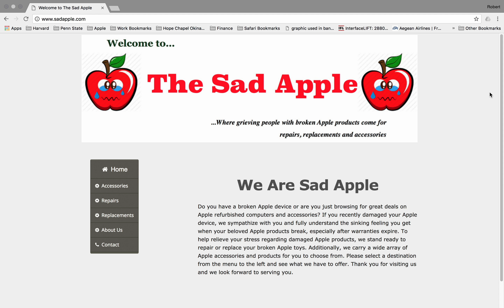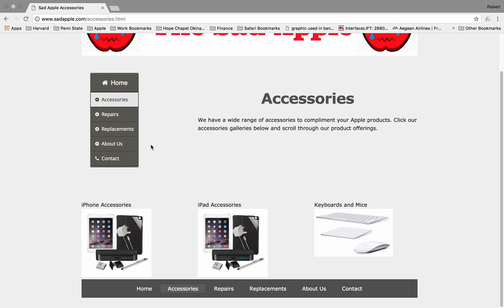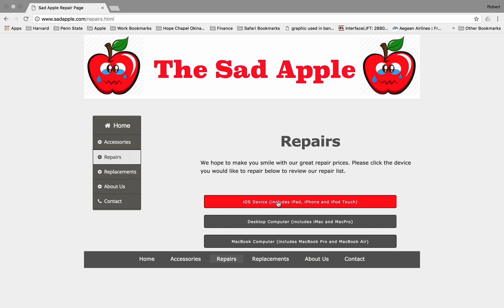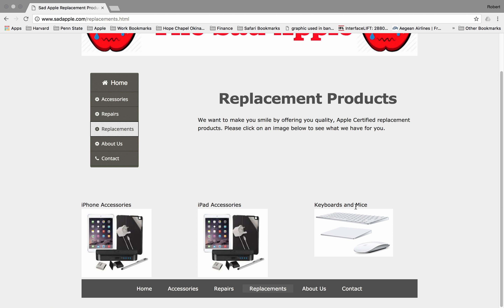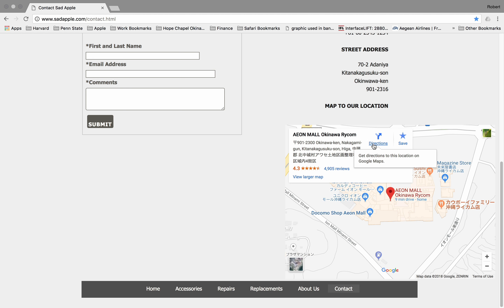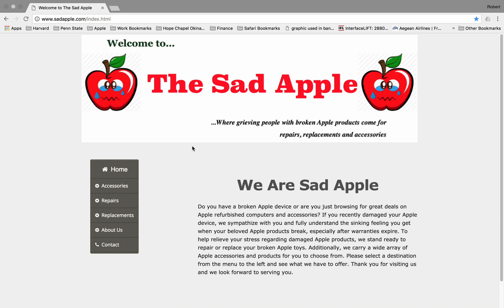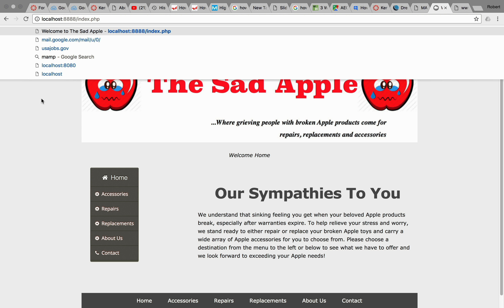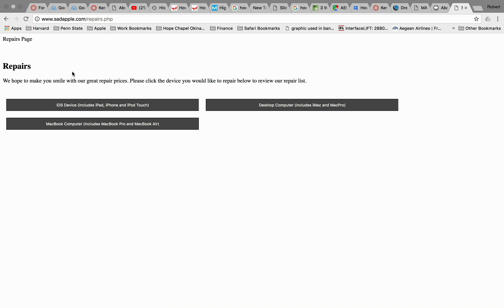CSCI E 12 Final Project Presentation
CSCI E-12 Fundamentals of Website Design - Spring 2018
Final Project Presentation
Narrated By: Robert Clapp